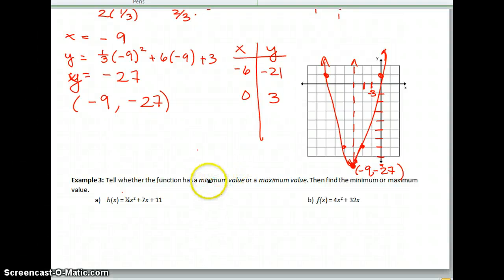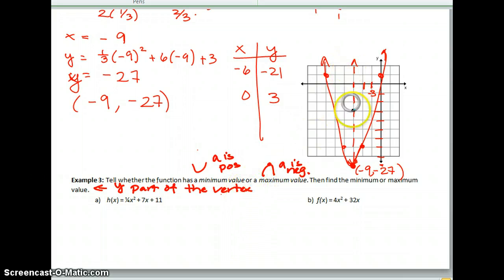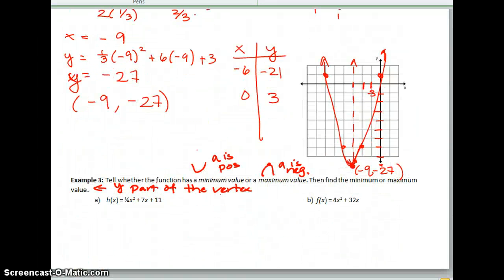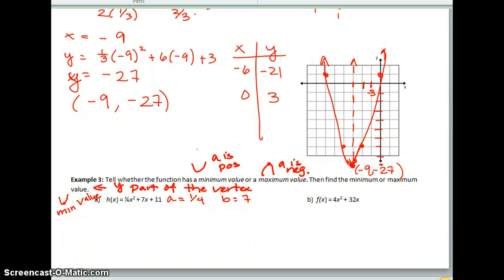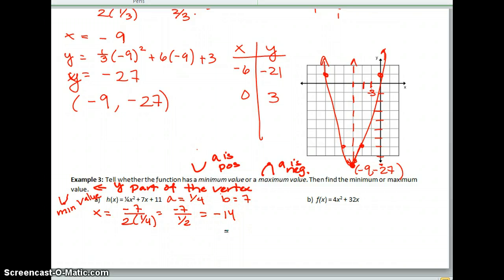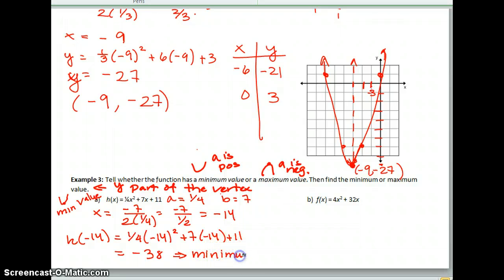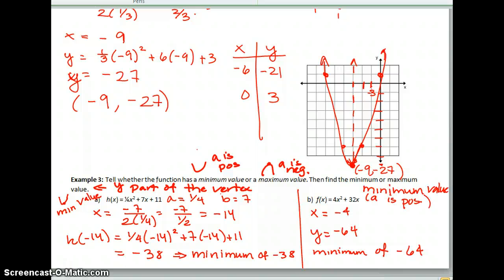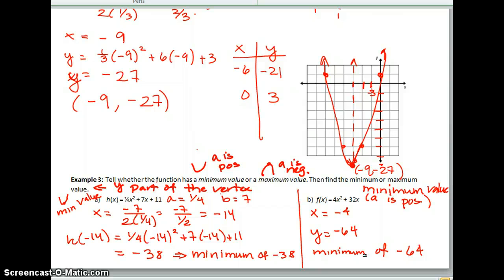Alg2 4.1 (part2)